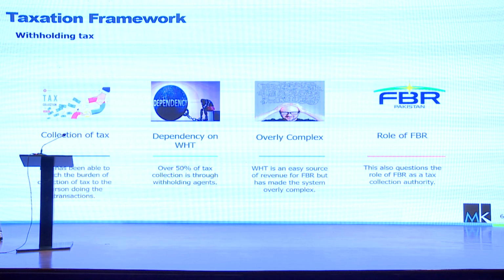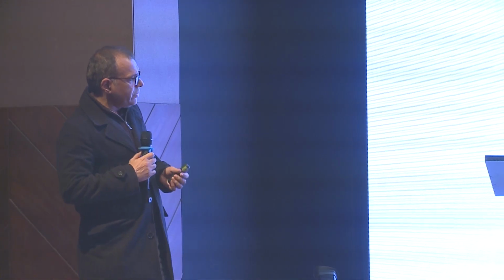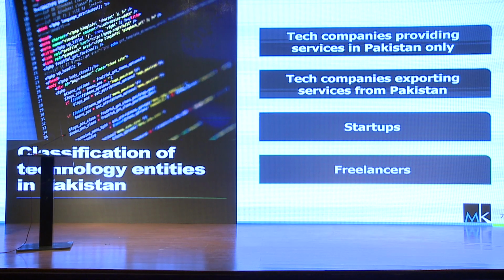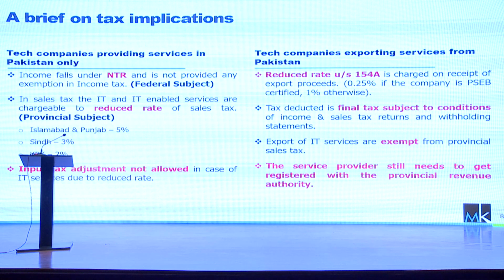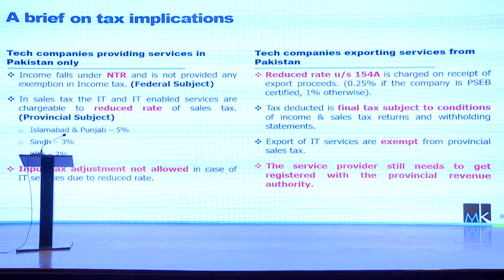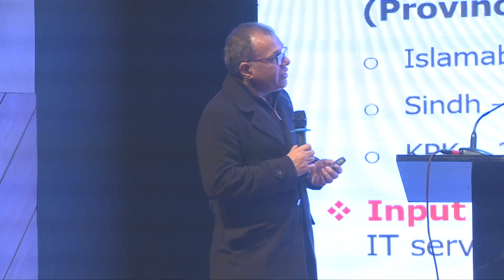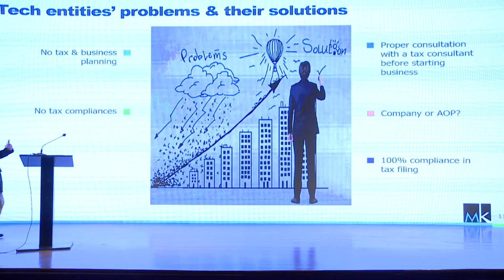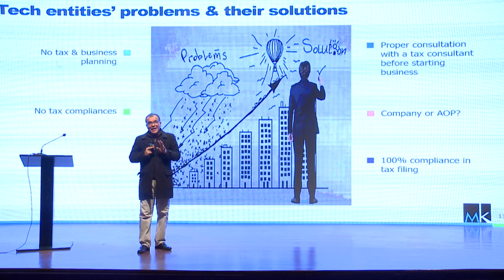Legal Framework of Pakistan for Businesses & Freelancers || Keynote by Mustafa Khan Future Fest 2023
During his keynote at Future Fest 2023, Mustafa Khan spoke about the tax structure in Pakistan as well as the elements that are technology specific.

Mustafa Khan is the Managing Partner of “MK Consulting” and “Mustafa Khan & Co. Chartered Accountants”. The firm operates in Pakistan, UK, KSA and Azarbijan. Mustafa is a Chartered Accountant as well as a Lawyer. He is an Ex EY and Ex Grant Thornton.

The key advisory areas at MK are Strategy consulting, Transaction advisory services, Technology advisory and start-up ecosystem advisory. MK offers consulting & mentoring services to aid organizations in transforming their ideas into workable business models. MK provides organizations assistance, by setting up right structures for businesses, organizational structure support, tax & regulatory planning and providing operational support.

He is a trainer for Hatch8 at National Science and technology park (NTSP), a flagship project of the National University of Sciences & Technology (NUST). He also acts as a strategy advisor for many startups.

Are you ready to fest again! Fuel up on your socialising meters and brush your networking skills for Future Fest because it’s going to be bigger, better and a whole lot of fun. At Future Fest, we’re uncovering all the ways future technologies will change the world for the better; beyond imagination!

Mark your calendars for January 26-28 at Alhamra Mall Road Complex Lahore, Pakistan.